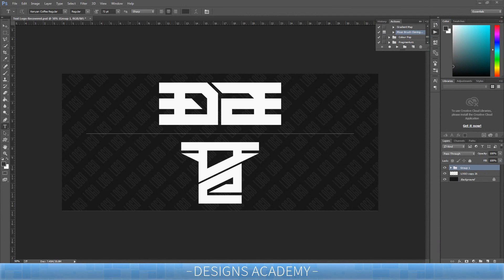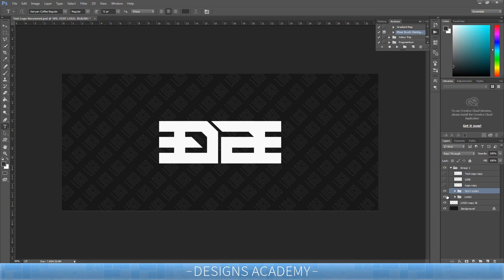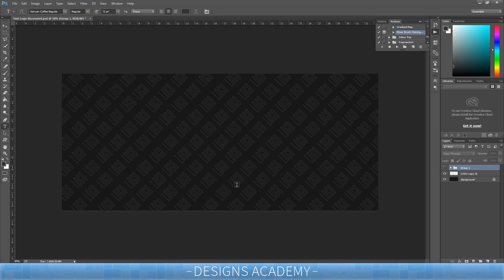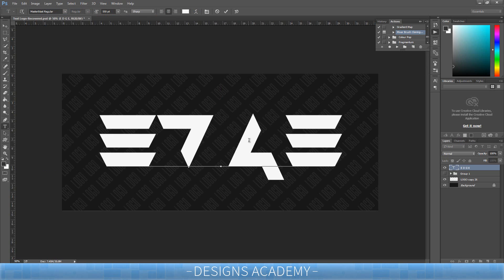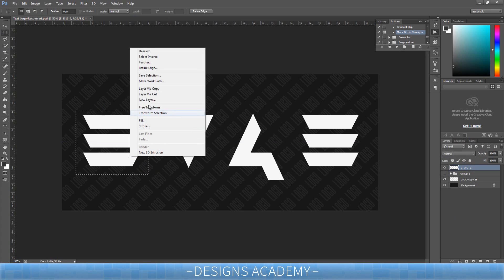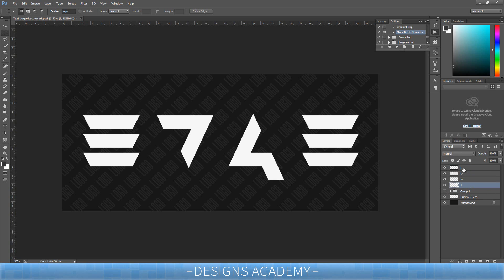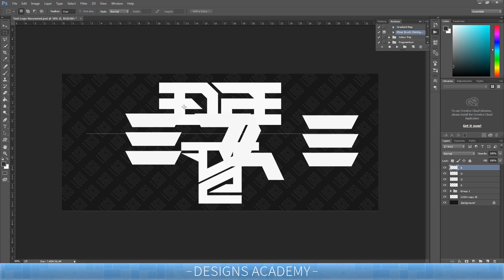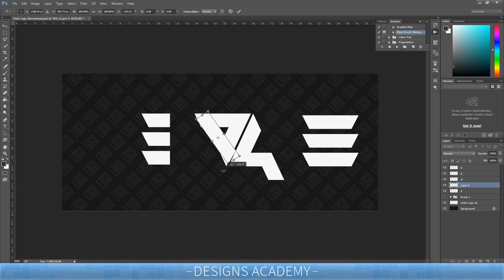How to Create Text Logos Using a Font!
(\__/) vvvvvvvvvvvvvvvvvvvvvvvvvvvvvvvvvvvvvvvvvvvvvv
(+'.'+) OPEN THE DESCRIPTION FOR EXTRA FEATURES!

* Hayden *
Skype: hayden6588

* Jadeon *
Skype: boomfireproductions

* Nick *
Skype: nick.sixx1

* Zac *
Skype: itisvito